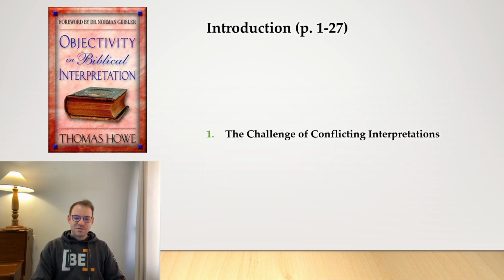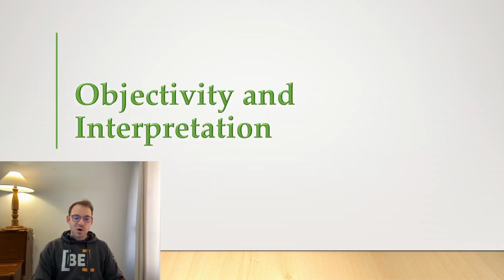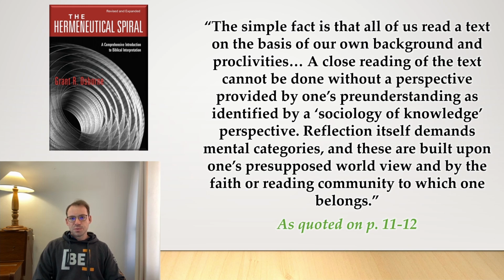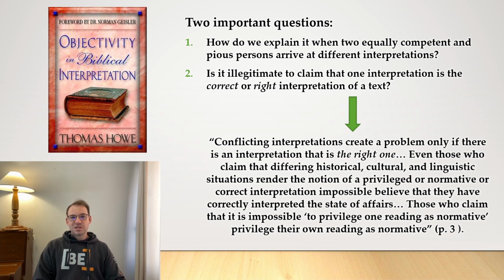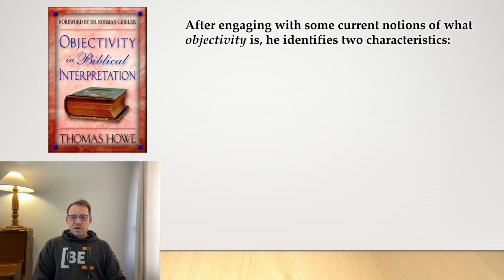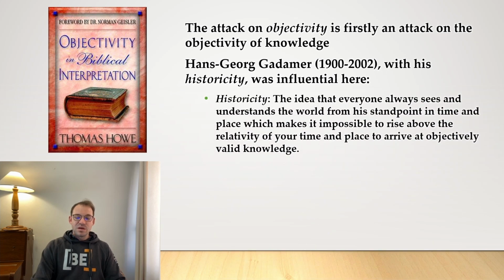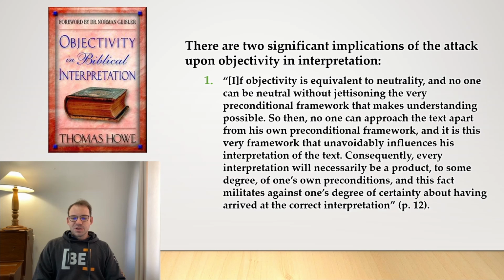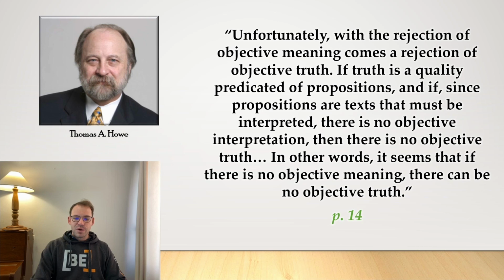What Every Christian Needs to Know About Biblical Interpretation: A Book Discussion Part 2a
This is the second video of a series which will cover all 12 chapters of Dr. Tom Howe's book titled, Objectivity in Biblical Interpretation. This video covers the first half of the book's introduction. The second half of the introduction will be dealt with the in the next video.

You can also find Dr. Tom Howe's book